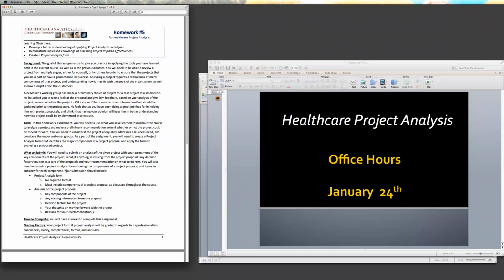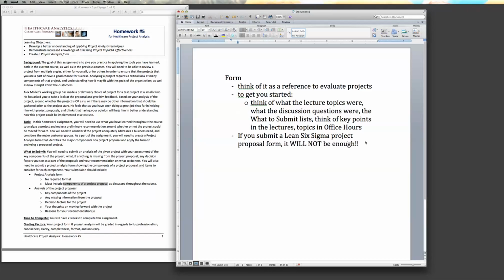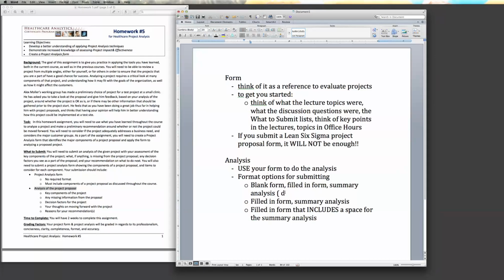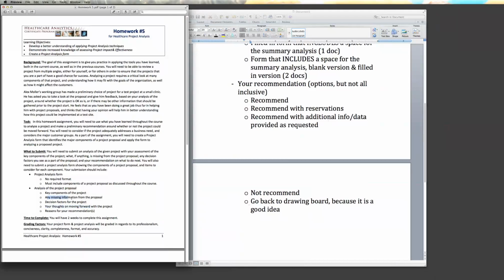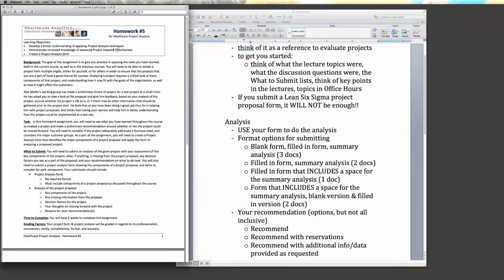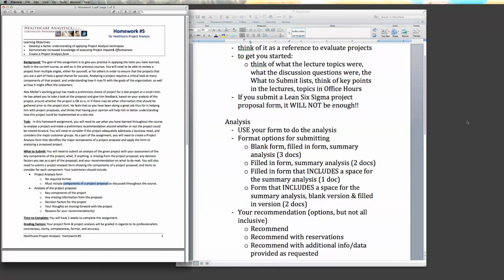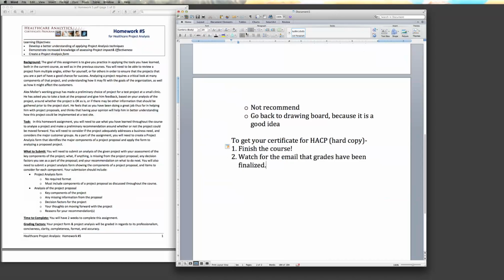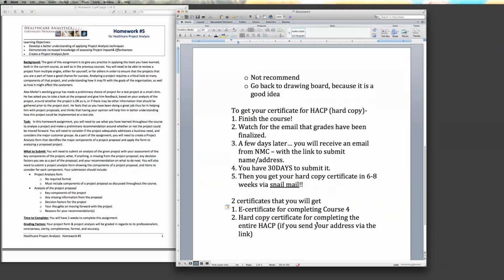HACP Office Hour Homework #5